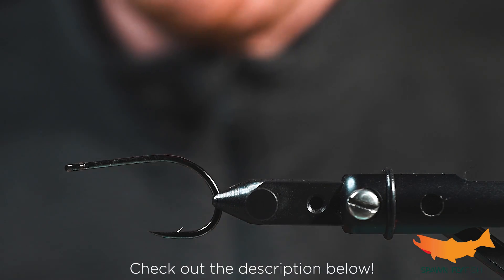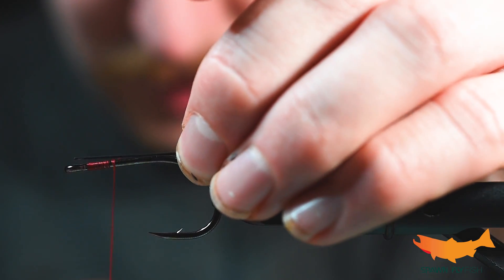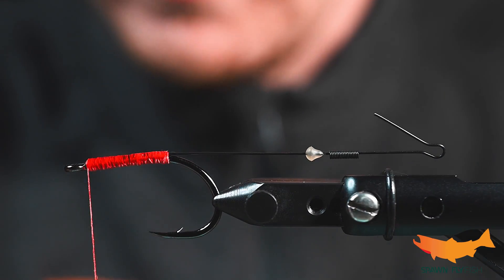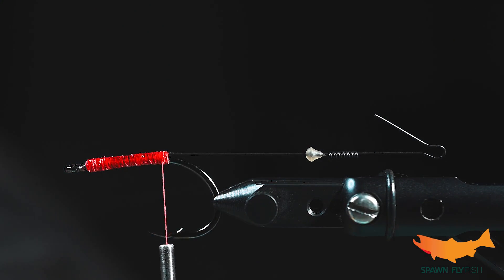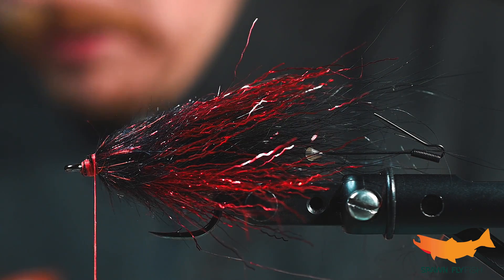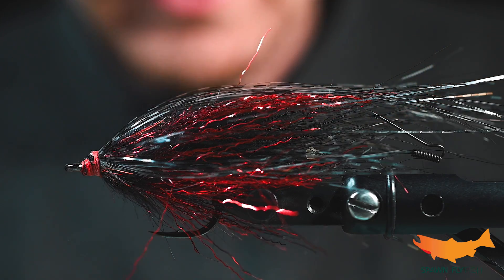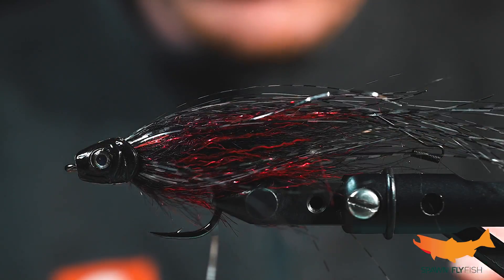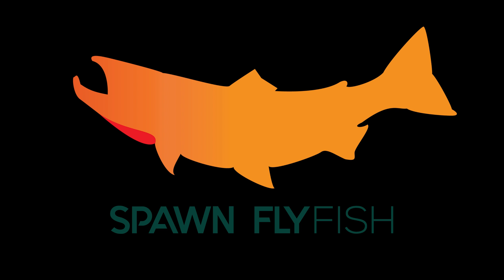Golden Dorado Slayer - Fly Tying Tutorial - Fly Pattern for Golden Dorado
Learn how to tie and exciting Golden Dorado fly pattern that translates well across most large, predatory fish. Tough to beat this combination of visibility and movement. Inspired by our good friends @noveoutdoors, this fly is as fun to tie as it is to fish.

Material List:
Gamakatsu SL12S 1xShort 4/0
Paccarini Wiggle Tail - Natural Black
Bling Tail Connector Kit
Hareline Bucktail - Black
Wire Free Fox Brush / Or Craft Fur - Black
Ripple Ice Fiber Or Thunderstruck Brush - Red
Spawn Simi Seal - Bleeding Black
Micro Barred Voodoo Fibers - Clear/Black
Spawn Head - Sniper Black - Carve mouth a little to increase gap for hook eye!